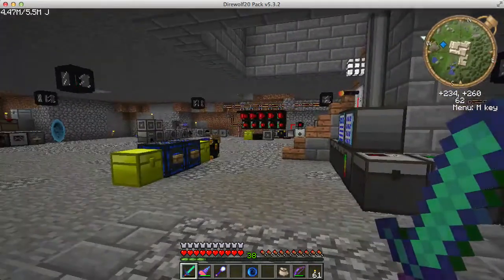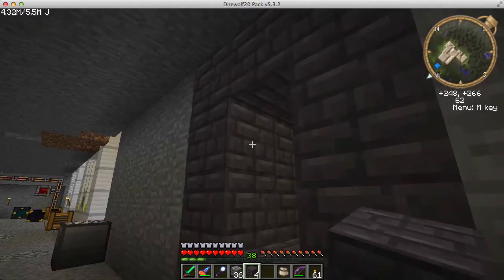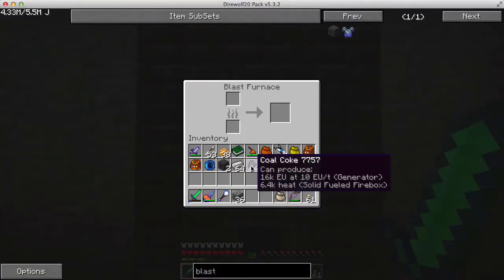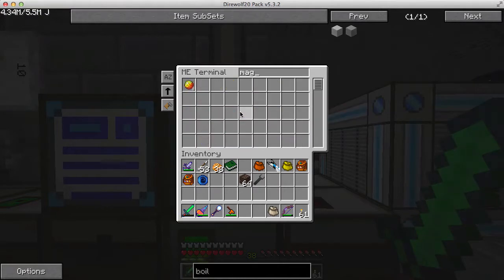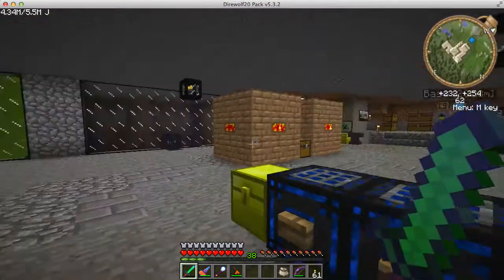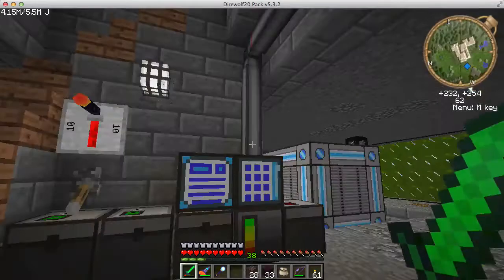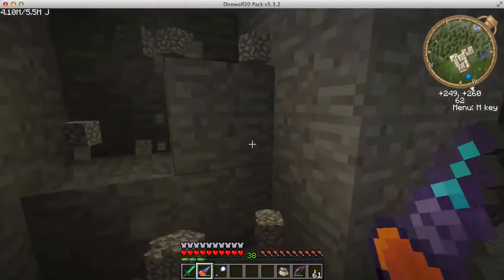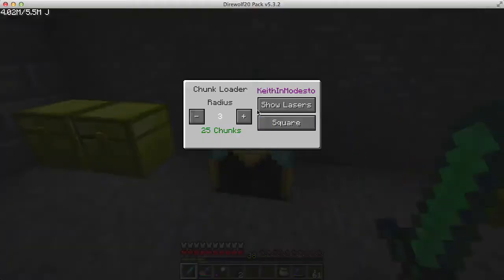Let's Play Minecraft - FTB, Ep. 92: Blast Furnace and Steel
Wherein I build two blast furnaces to start producing steel.